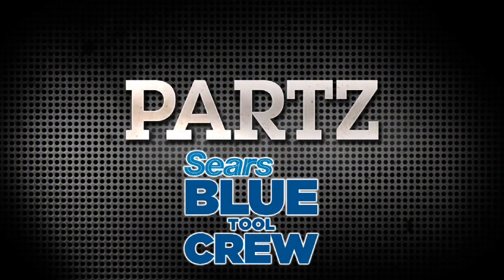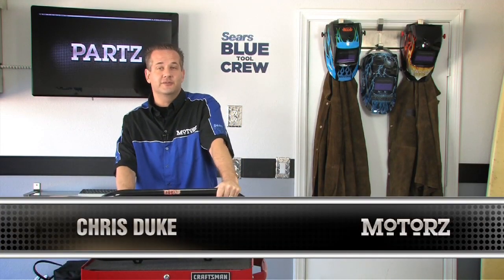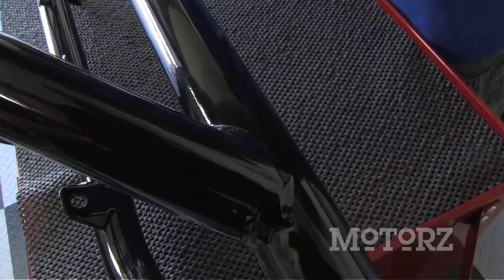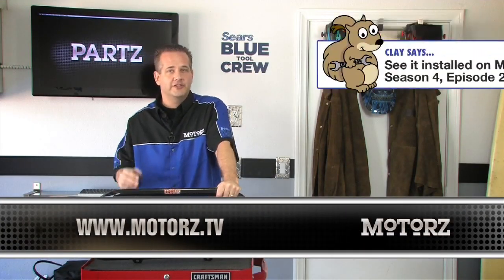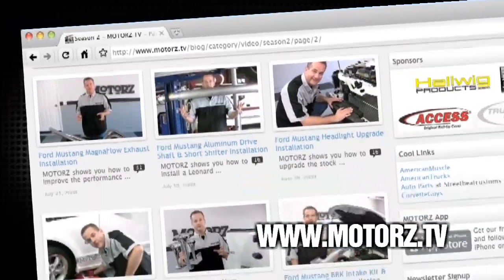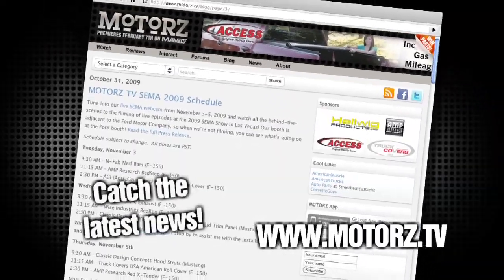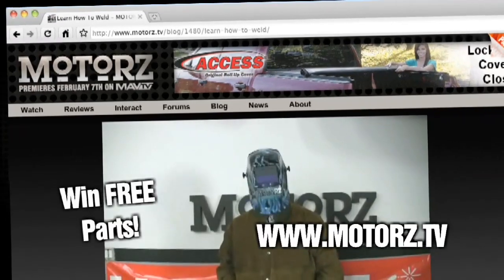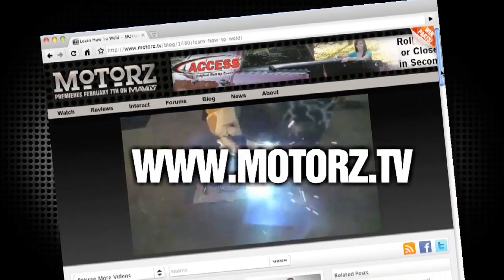N-Fab Light Bars on Motorz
Chris Duke's Motorz TV Partz segment from S04E01